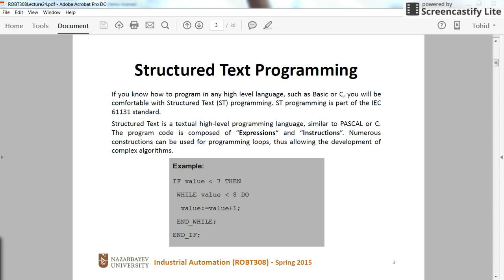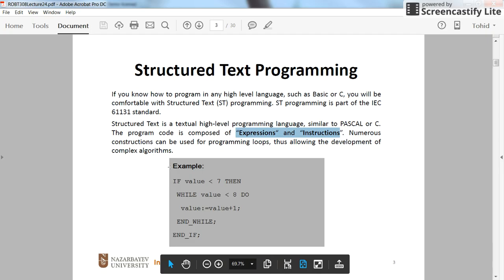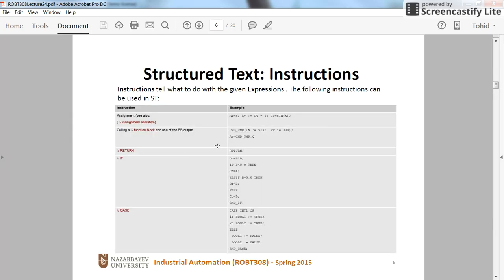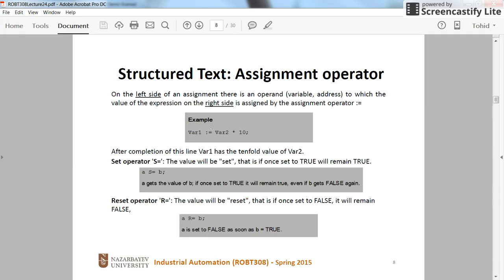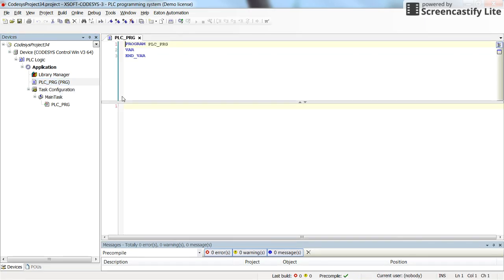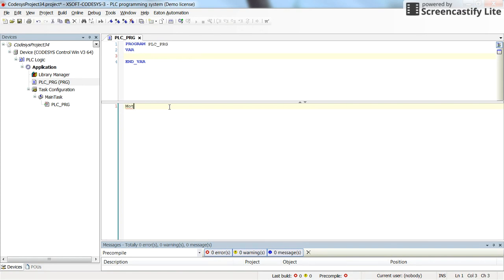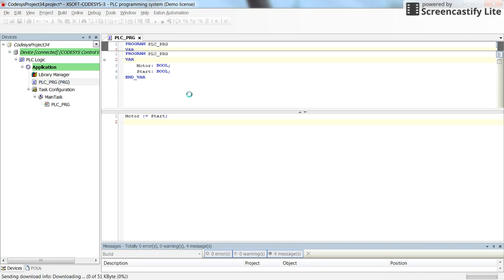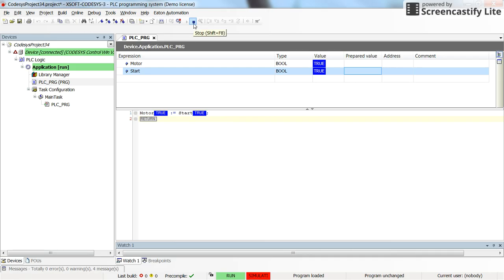CODESYS: Structured text (ST) programming - First lesson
In this video, you will learn how to create a Structured Text (ST) program in CODESYS. You will also get acquainted with the main elements of ST. Structured text is one of the standard PLC programming languages which is text-based and could be the best choice for data manipulation and analysis.